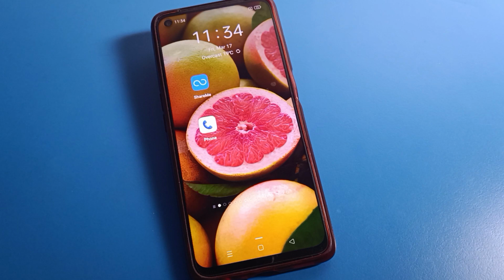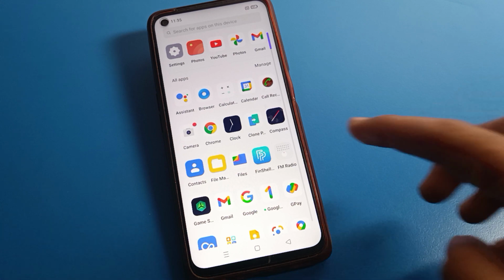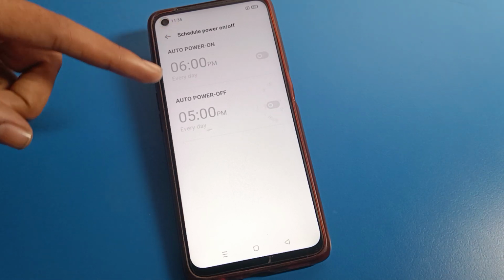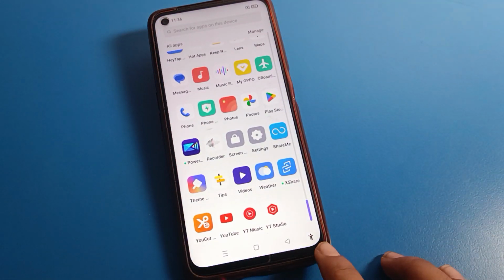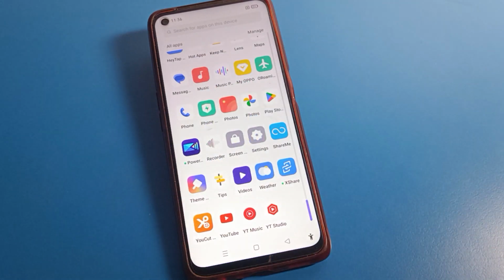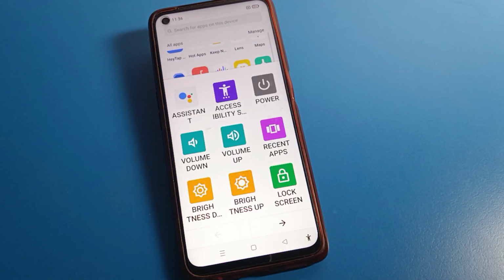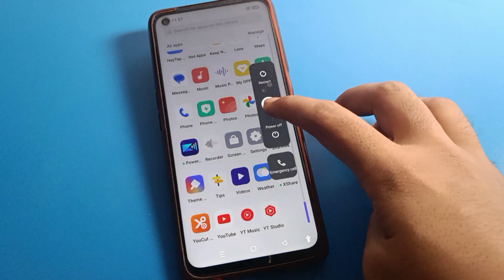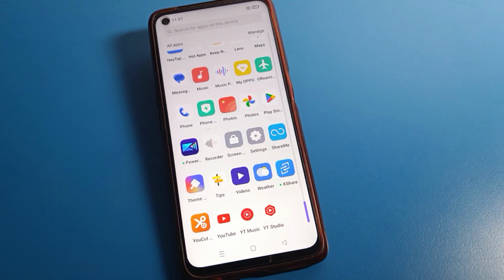Power off/restart Realme 9 5g, how to power off realme phone